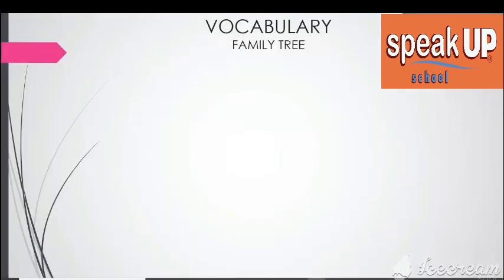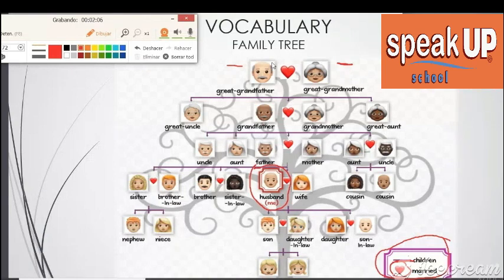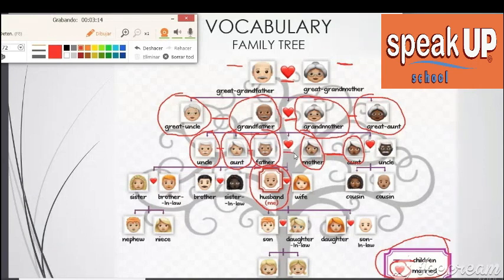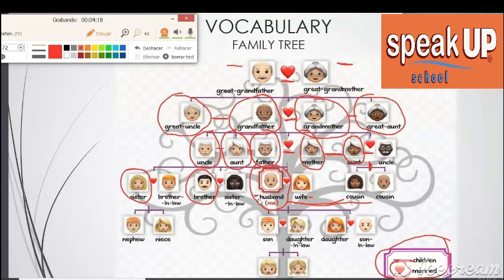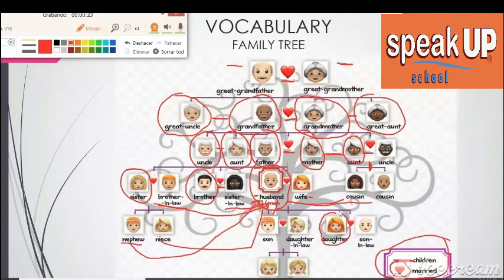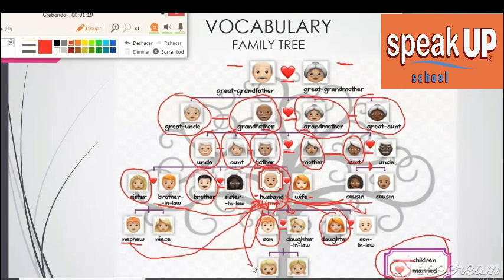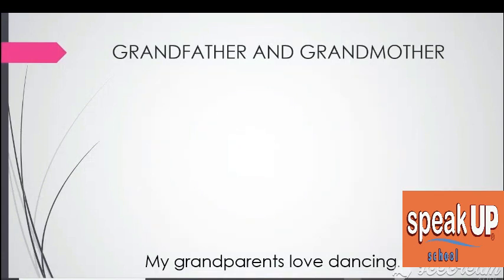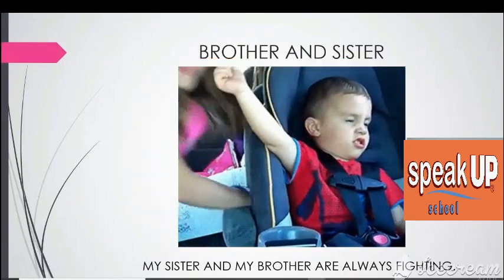COMO PODEMOS REFERIRNOS A NUESTRA FAMILIA EN INGLES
En Speak Up School ofrecemos soluciones educativas especializadas en la enseñanza del idioma Inglés, Francés, Preparación TOEFL, Preparación EXCI, Club de Conversación y Asesoría de Matemática para niños, jóvenes, adultos y empresas. Contamos con 20 años de experiencia ofreciendo clases presenciales y en línea en nuestras 11 sucursales en Nuevo León y online para la república mexicana.
 PROMOCION: INSCRIPCION GRATIS AL MENCIONAR QUE NOS VISTE EN YOUTUBE.
COSTOS DESDE $700 PESOS MENSUALES.